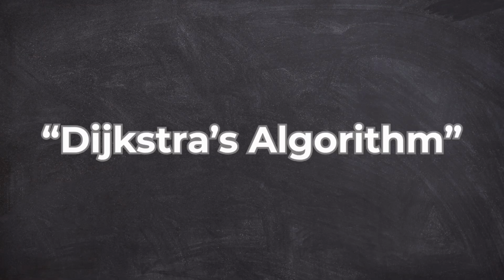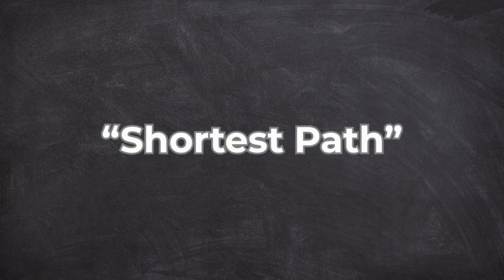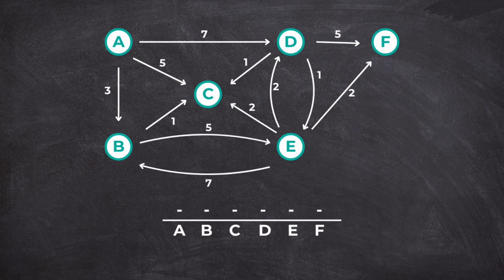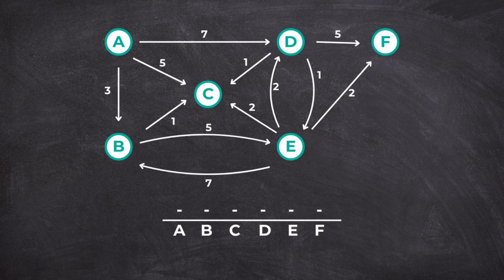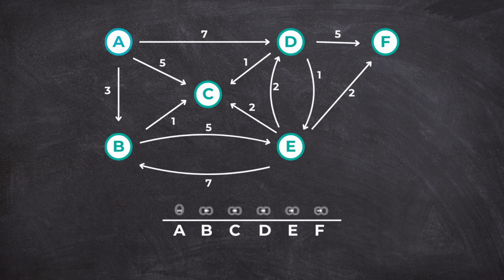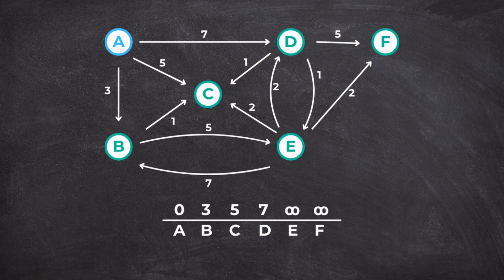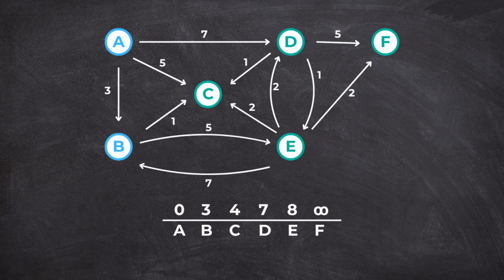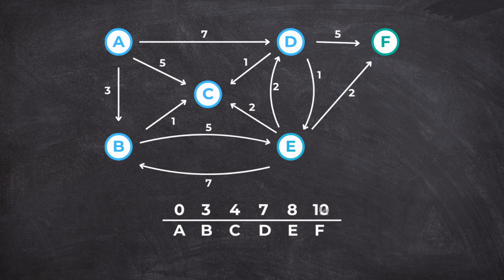Dijkstra Algorithm Explained in 2 Minutes | Shortest Path Made Simple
Learn Dijkstra's algorithm step by step. This 2-minute tutorial explains how to find the shortest path from one node to all other nodes in a graph. Perfect for computer science students, coding interviews, and algorithm enthusiasts.

⏰ Timestamps:
0:00 - Introduction to Dijkstra's Algorithm
0:11 - Graph Setup and Initial Steps
0:18 - Algorithm Walkthrough
1:36 - Animation Recap
2:00 - Time Complexity

🔍 What you'll learn:
How Dijkstra's algorithm works
Step-by-step walkthrough with visual examples
Time complexity analysis
Graph traversal techniques

Whether you're preparing for coding interviews, studying data structures and algorithms, or just curious about graph algorithms, this animated explanation makes Dijkstra's algorithm easy to understand!